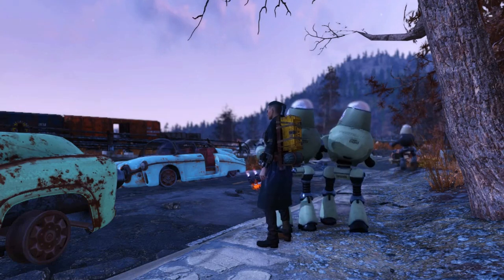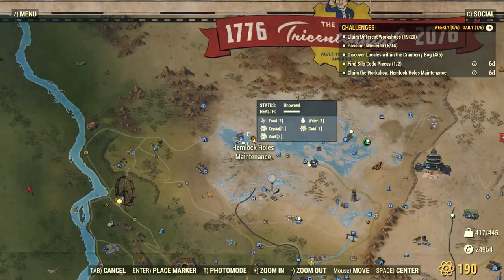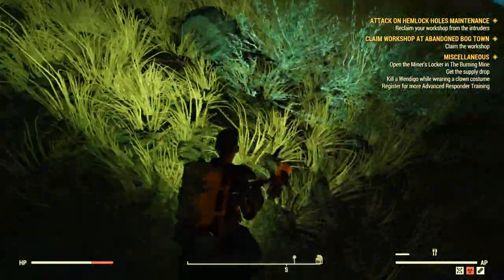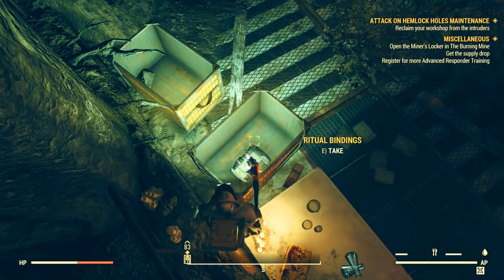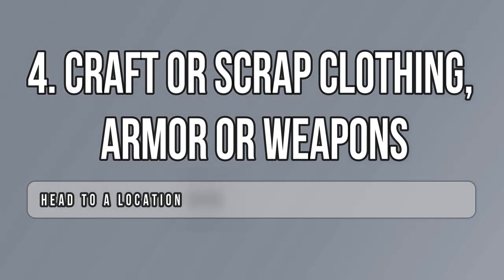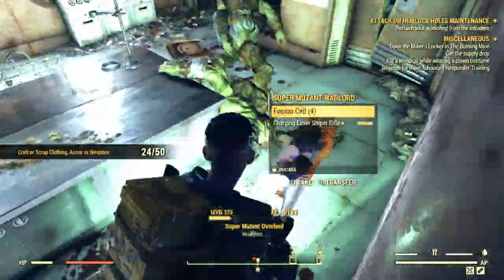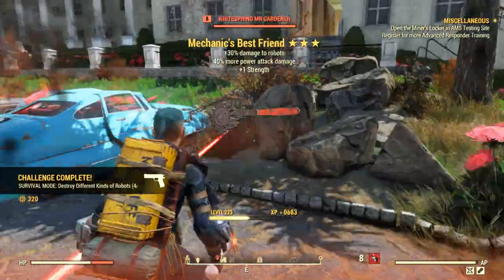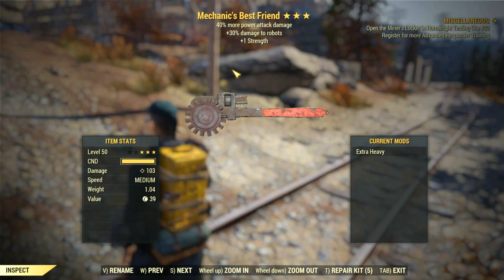Fallout 76 - Challenge Guide - How to Earn 130 FREE ATOMS & Mechanic's Best Friend? (09-July-2019)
Possibly the easiest week for challenges ever... You will be able to do all of them under 40 minutes and earn up to 130 FREE atoms! You only need to claim the Hemlock Holes Maintenance Workshop, then follow two Scorched Officers to retrieved their Silo Codes. You will also have to equip a Cultist Outfit (Ritual Bindings) or a Tinfoil Hat to kill five random cryptids, such as a Wendigo, a Grafton Monster, a Sheepsquatch or even a Snallygaster. Then, you need to craft or scrap 50 items.. in a rich location with enemies and workbenches such as west Tek. Lastly, in Survival Mode you need to kill 4 different robots, a Protectron, an Assaultron, a Sentry Bot, and a Mr. Handy. Then, you will receive your unique 3-stars legendary melee weapon, Mechanic's Best Friend.